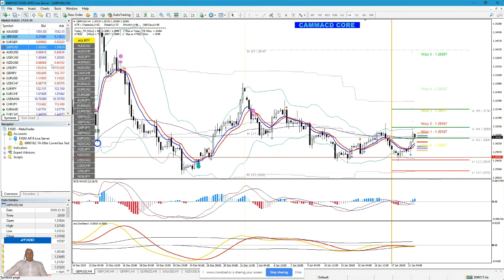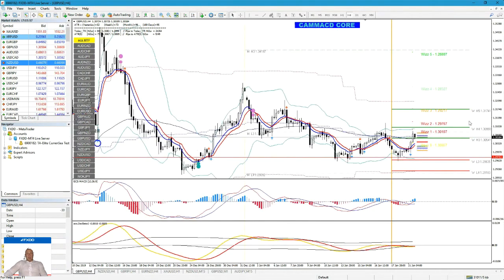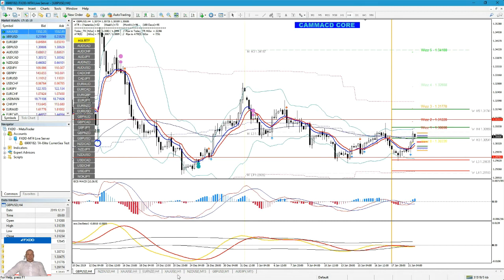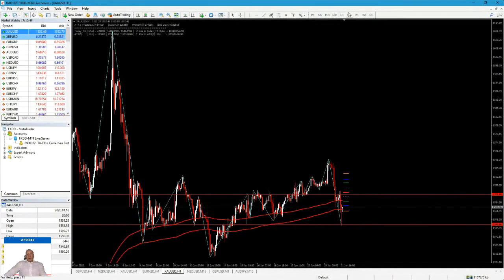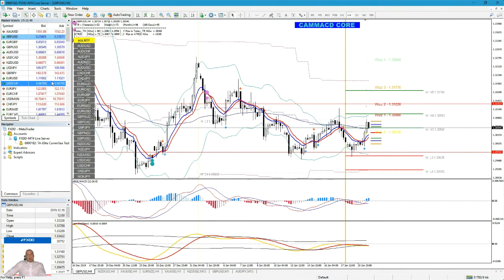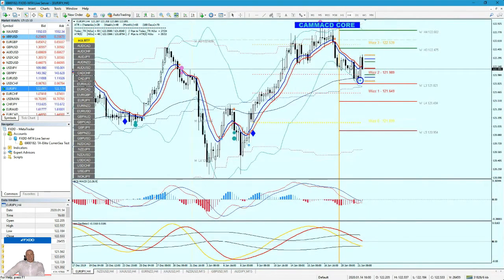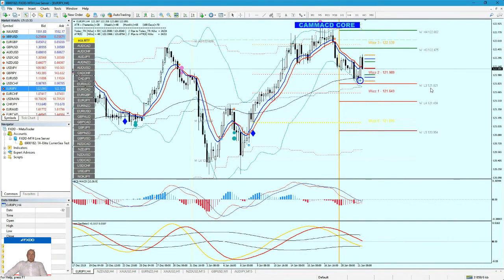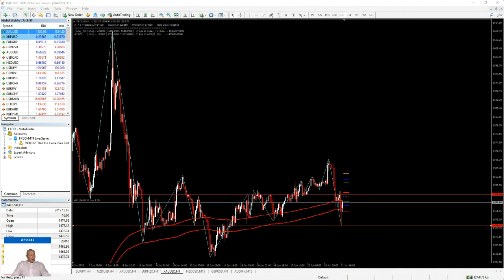Live Trading Session with Nenad Kerkez January 21 '20